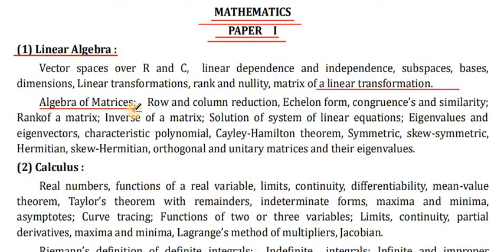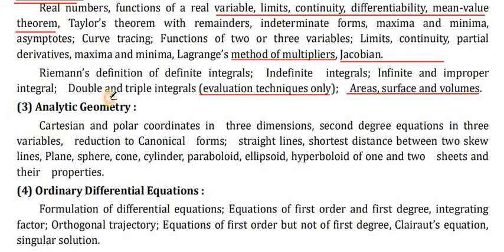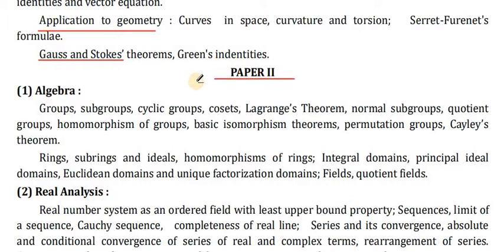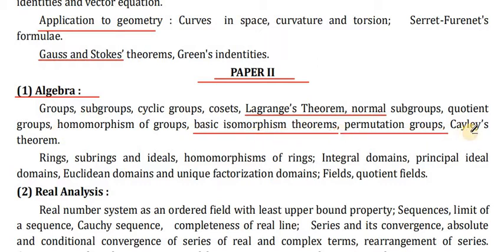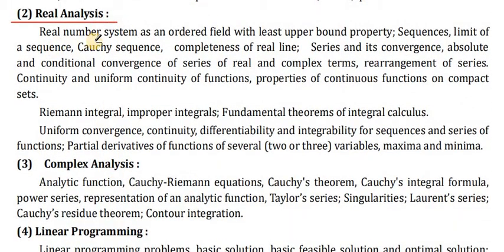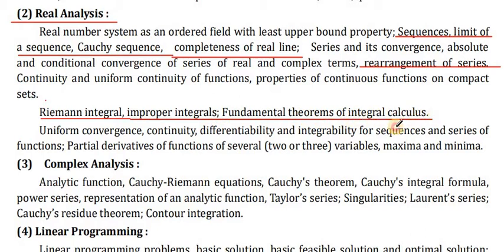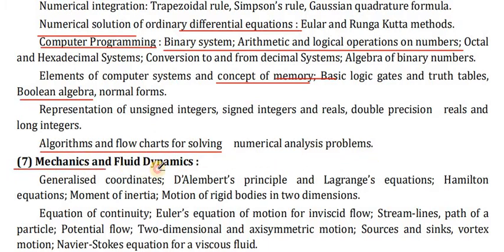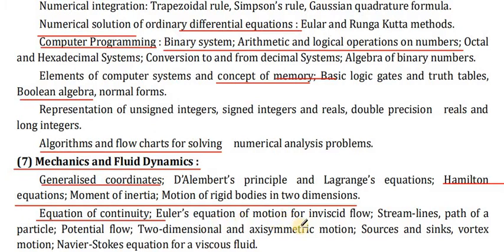Mathematics- Optional Papers Syllabus UPSC Mains Examination. 【Paper -1&2 】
GREAT Good morning Officers.
In this Vedio we are going to discuss the details Syllabus of the Mains Optional Papers of MATHEMATICS Of UPSC.
Thanks.
DREAM-IAS. right now to be future IAS.